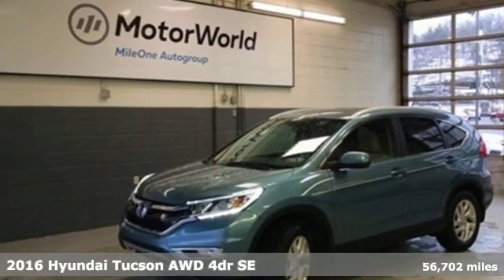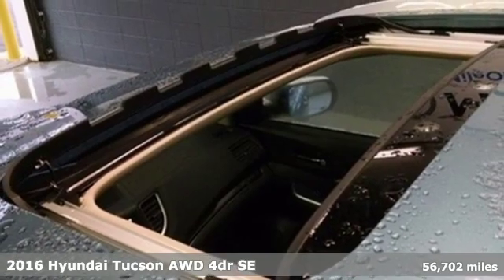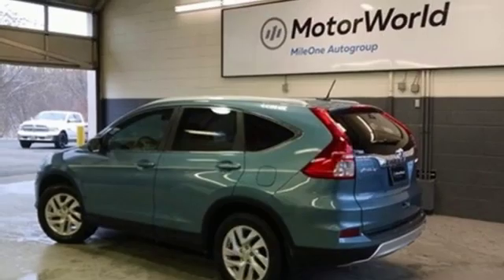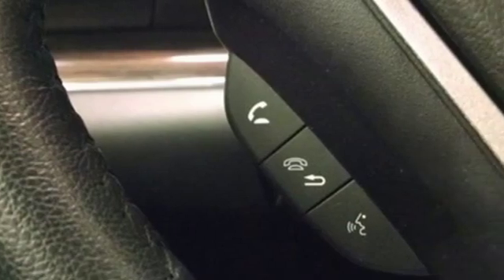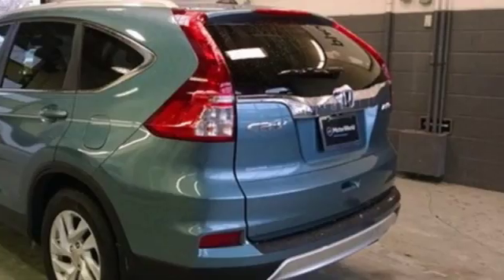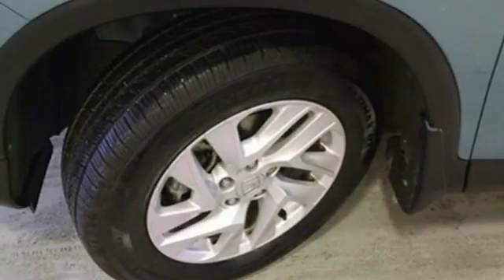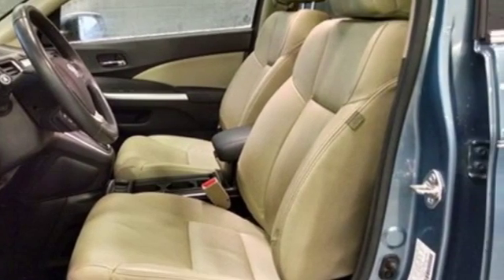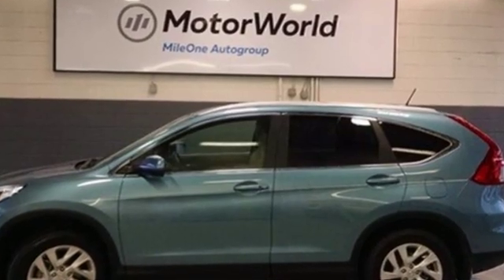Used 2016 Hyundai Tucson Wilkes-Barre PA Scranton, PA K19706A - SOLD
Year: 2016
Make: Hyundai
Model: Tucson
Trim: SE
Engine: 2.0L DOHC
Transmission: 6-Speed Automatic with Overdrive
Color: Blue
Interior: Beige
Mileage: 56702
Stock #: K19706A
VIN: KM8J3CA45GU207965
Certified. Caribbean Blue AWD 6-Speed Automatic with Overdrive 2.0L DOHC WARRANTY ACTIVE, ALL WHEEL DRIVE, 1 OWNER VEHICLE, ALLOY WHEELS, REAR SPOILER, POWER SEAT, BACKUP CAMERA, BLUETOOTH WIRELESS, SIRIUS XM SATELLITE, CRUISE CONTROL, POWER WINDOWS, KEYLESS ENTRY, CERTIFIED BY HYUNDAI, AWD.brbrRecent Arrival! 21/26 City/Highway MPGbrbrHyundai Certified Pre-Owned Details:brbr * Vehicle Historybr * Roadside Assistancebr * Warranty Deductible: $50br * Limited Warranty: 60 Month/60,000 Mile (whichever comes first) from original in-service datebr * Powertrain Limited Warranty: 120 Month/100,000 Mile (whichever comes first) from original in-service datebr * 173+ Point Inspectionbr * Includes 10-year/Unlimited mileage Roadside Assistance with Rental Car and Trip Interruption Reimbursement; Please see dealers for specific vehicle eligibility requirements. 10-Year/100,000 Mile Hybrid/EV Battery WarrantybrbrAwards:br * 2016 KBB.com 10 Best All-Wheel Drive Vehicles Under $25,000 * 2016 KBB.com 10 Best SUVs Under $25,000 * 2016 KBB.com Best Buy Awards Finalist * 2016 KBB.com 5-Year Cost to Own AwardsbrReviews:br * Turbocharged engine delivers peppy acceleration and good fuel economy; plenty of advanced safety and infotainment features are available; comfortable ride on rough roads. Source: Edmundsbrbrbr*Your additional costs are sales tax, tag and title fees for the state in which the vehicle will be registered, any dealer-installed options (if applicable) and a $389 Pennsylvania dealer processing fee. Prices are subject to change, and prior sales are excluded from these offers. While every reasonable effort is made to ensure the accuracy of this information, we are not responsible for any errors or omissions contained on these pages. Please verify any information in question with the dealer.

Address:
150 Motorworld Dr #3